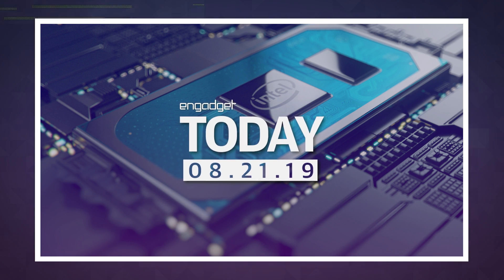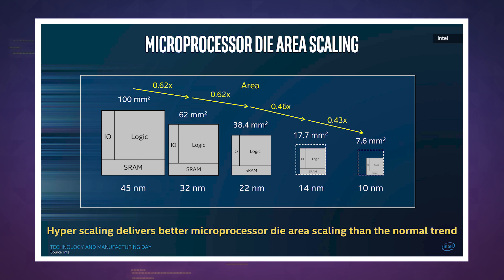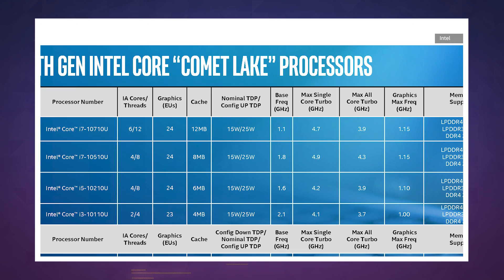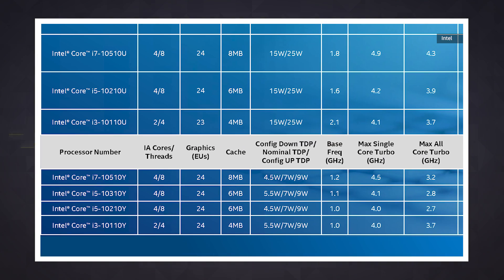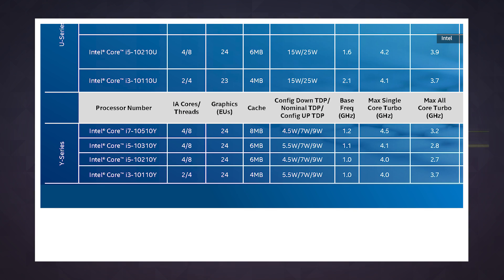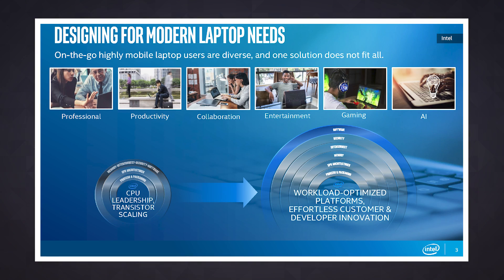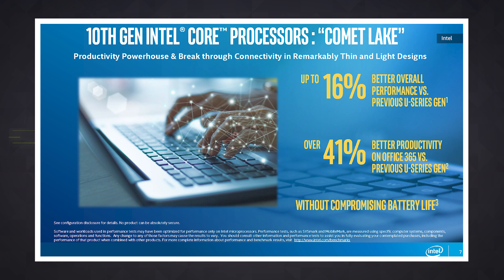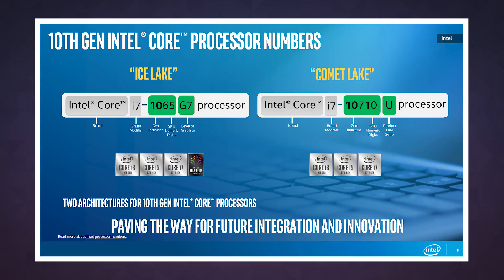Intel's 10th-gen Comet Lake processors feel like a stopgap solution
You might want to skip these.